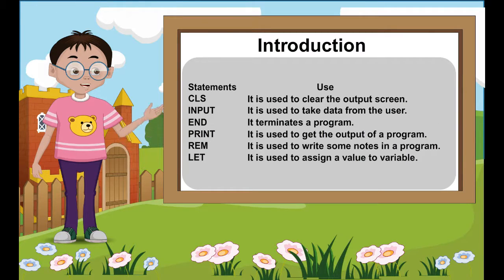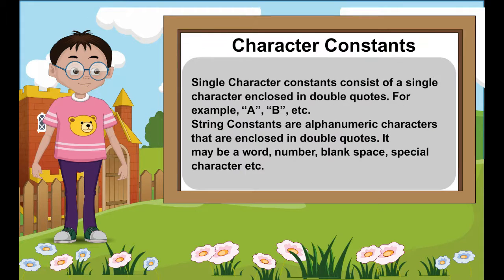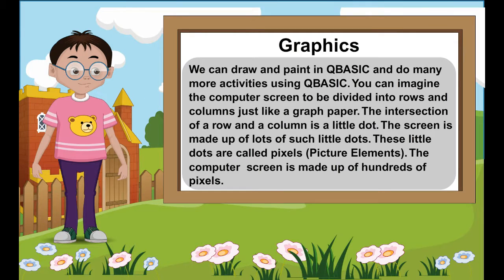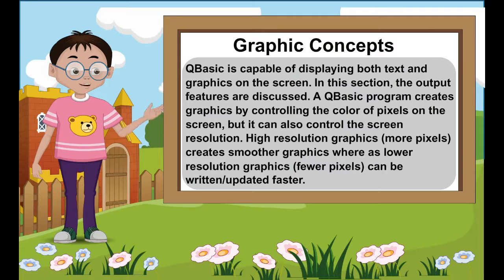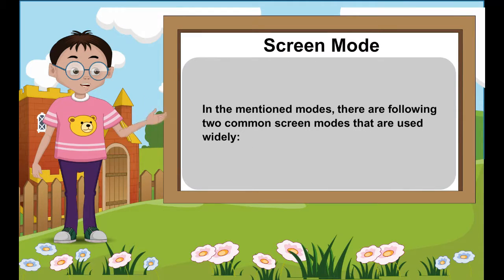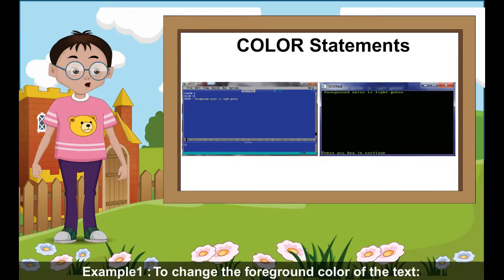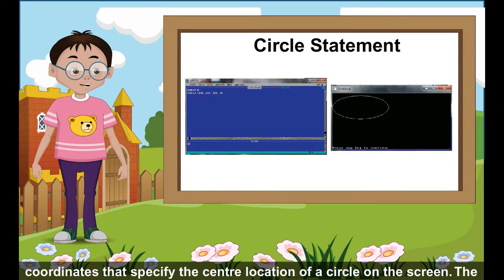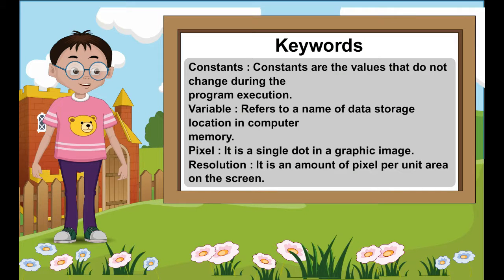Computer Class 7 (ch-5)